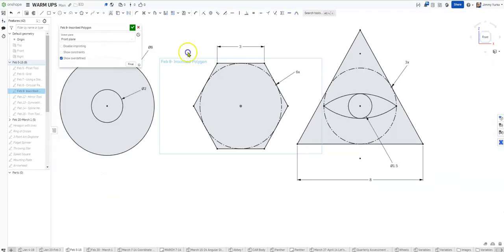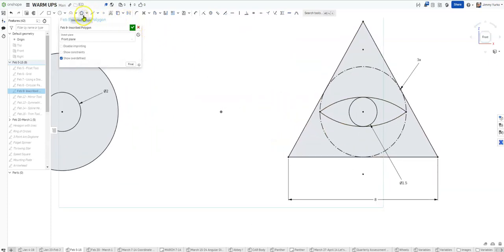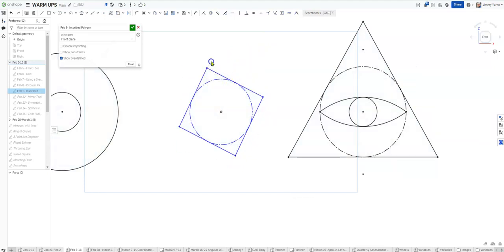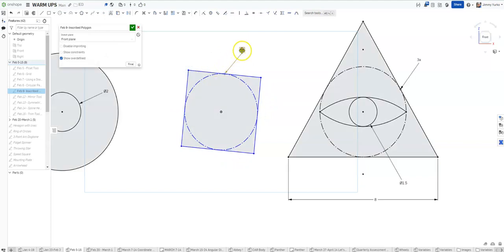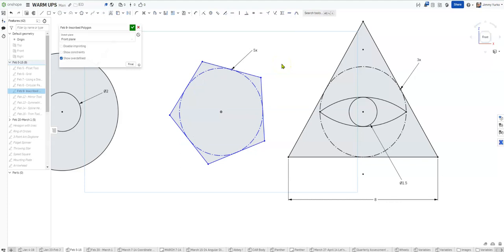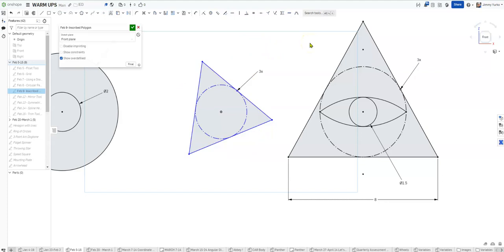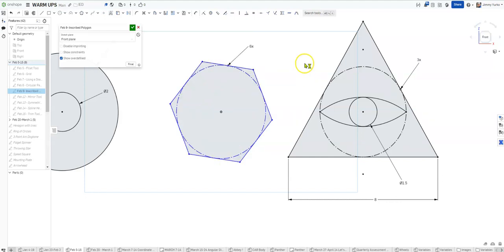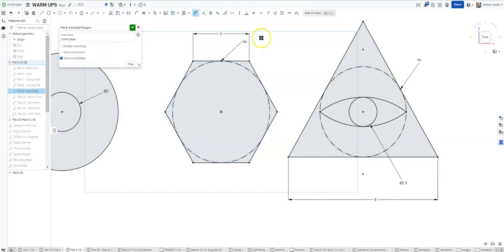Inscribed polygon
This is a tutorial on how to use the Polygon tool to create a regular inscribed polygon in OnShape.

This video is intended for beginners to CAD design and breaks down the basics of the geometry needed to create the shapes shown